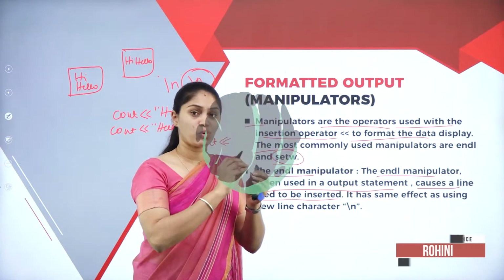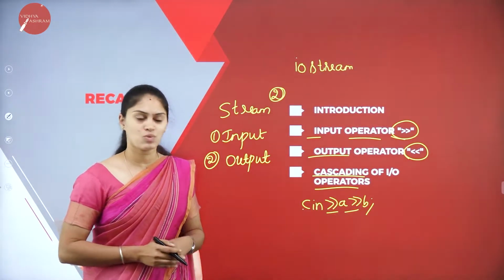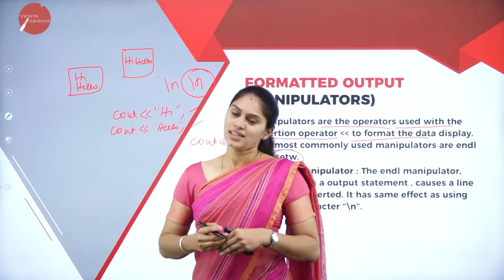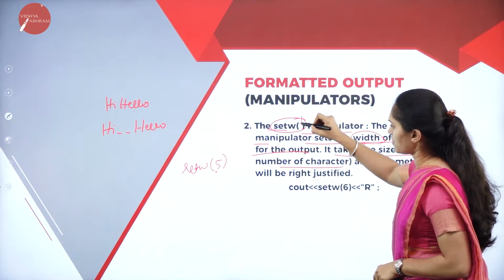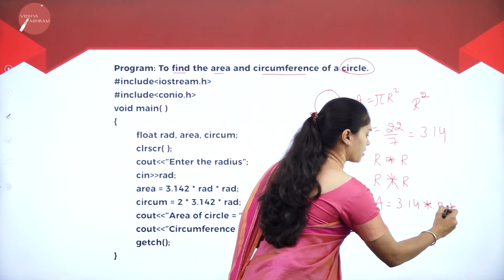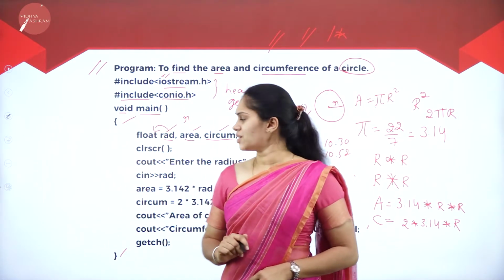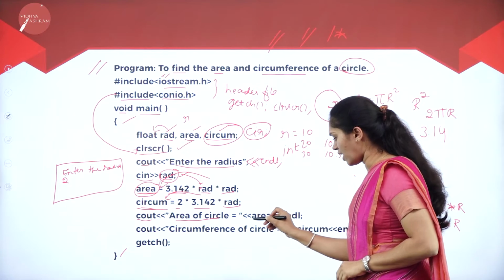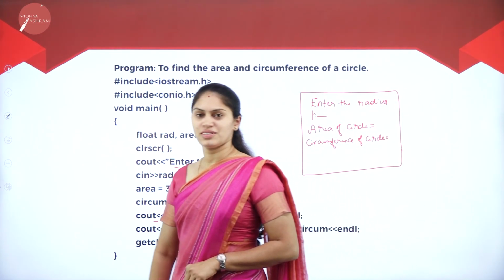DAY 32 | COMPUTER SCIENCE | I PUC | INPUT AND OUTPUT OPERATORS | L2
Class : I PUC
Stream : SCIENCE AND COMMERCE
Subject : COMPUTER SCIENCE
Chapter Name : INPUT AND OUTPUT OPERATORS
Lecture : 2